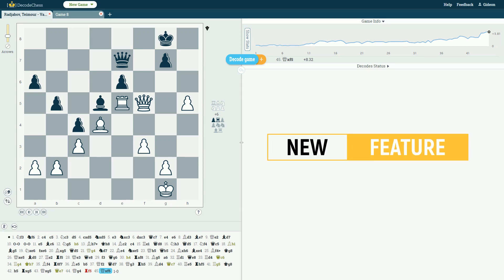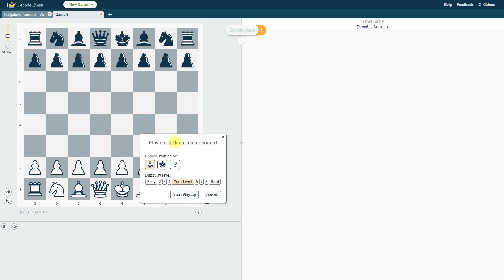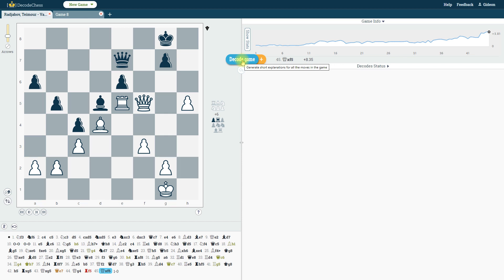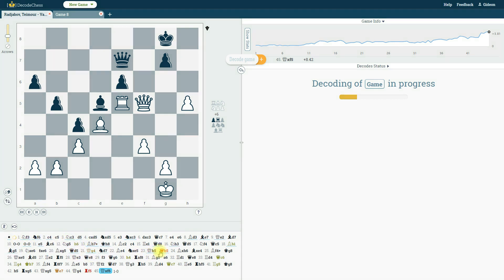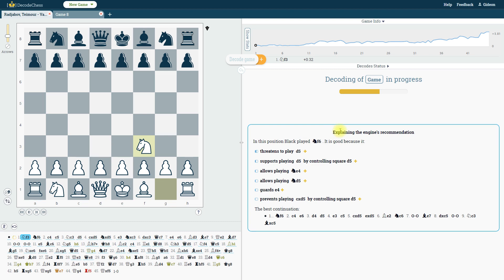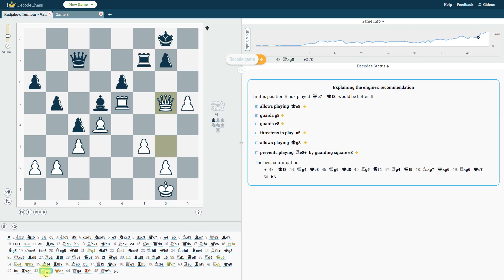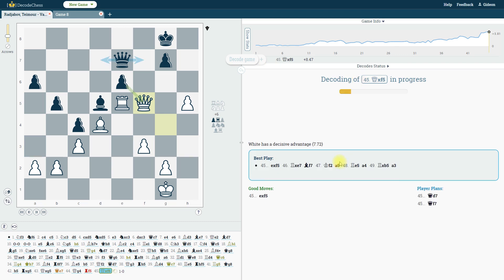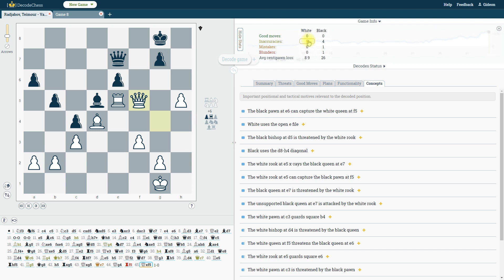DecodeChess New Feature Release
See the latest game-changing feature we just released. Get quick explanations per each move in your game within one minute!